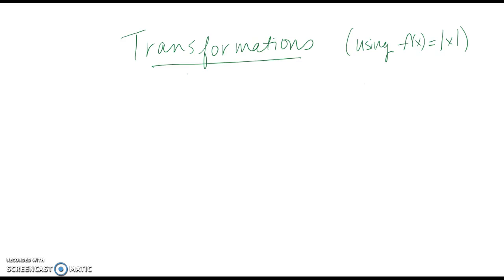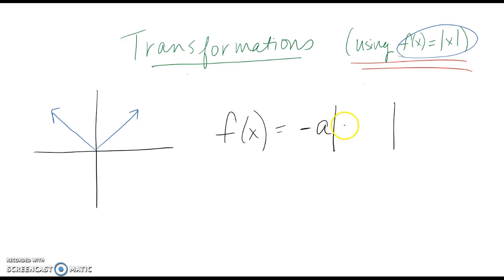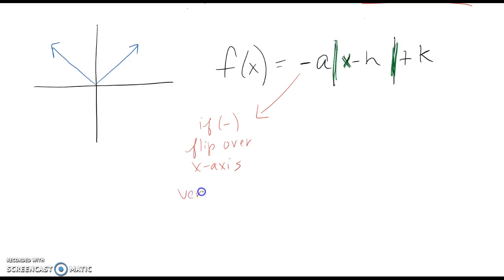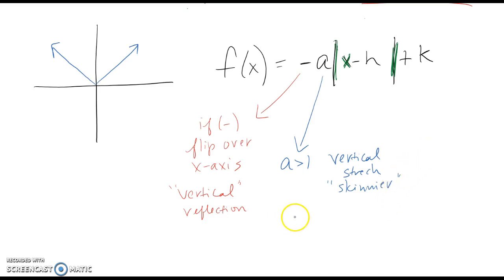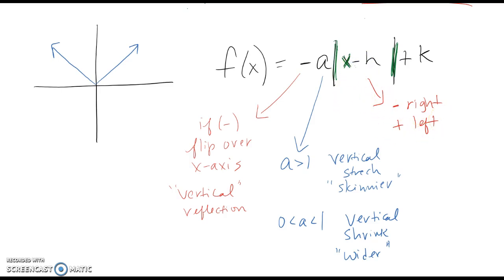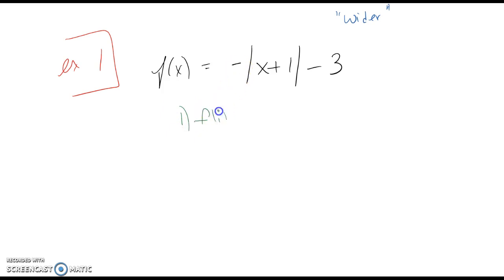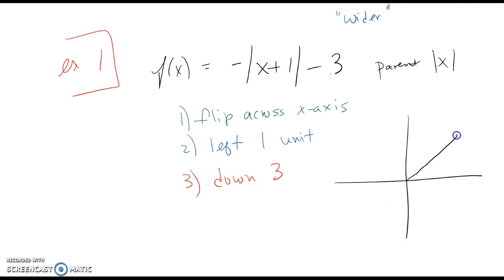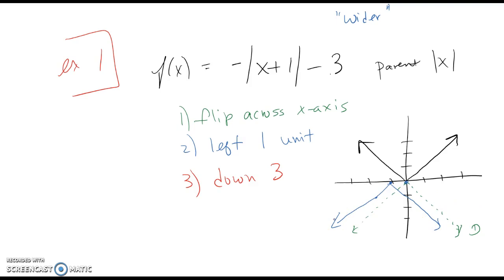Transformtions of absolute value